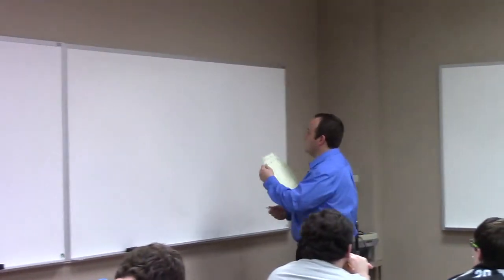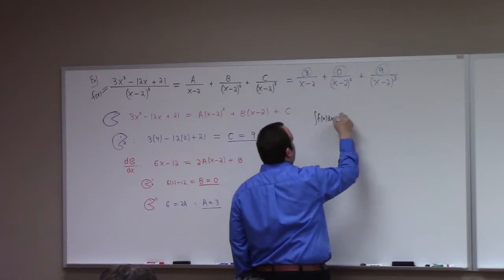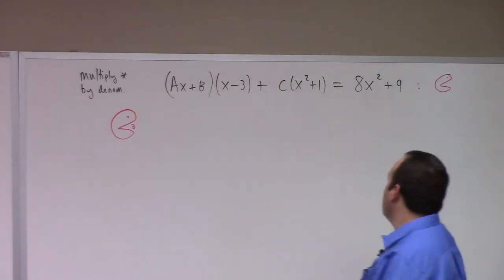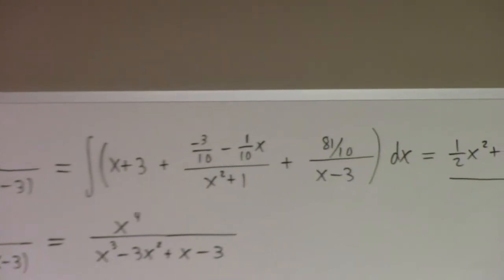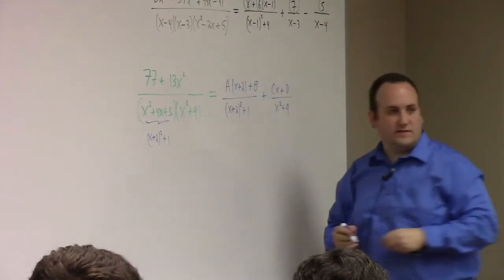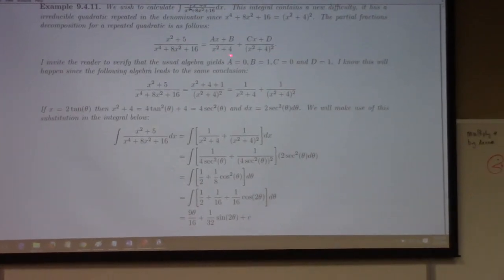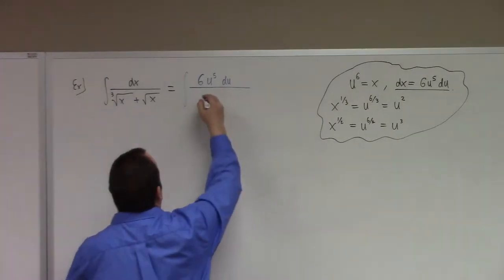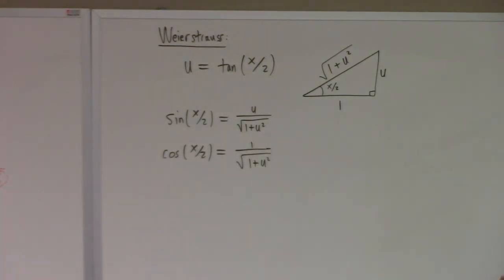Calculus II: sec1: partial fractions, rationalizing subst. , Feb 2